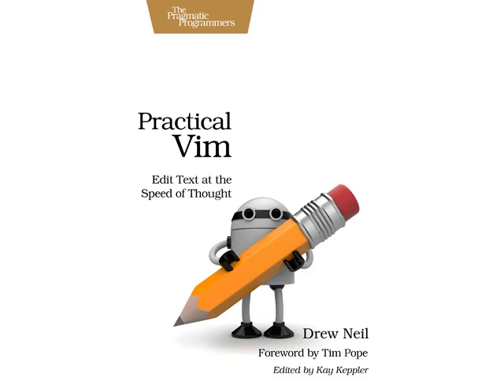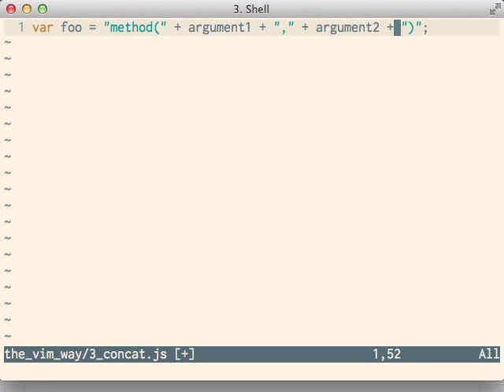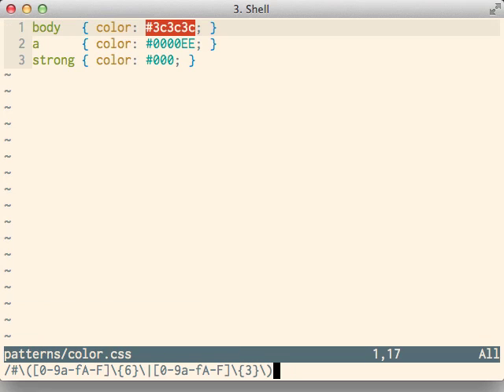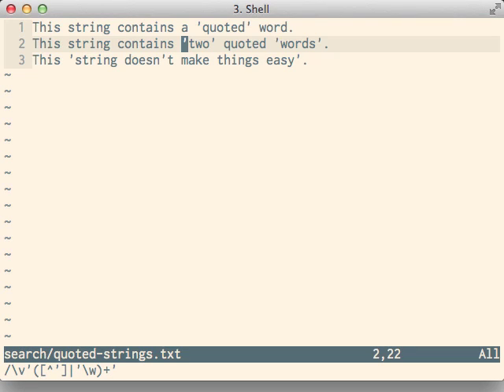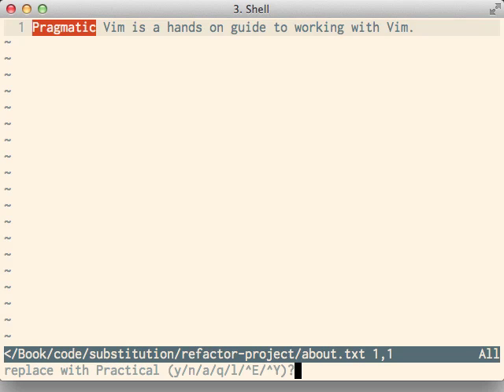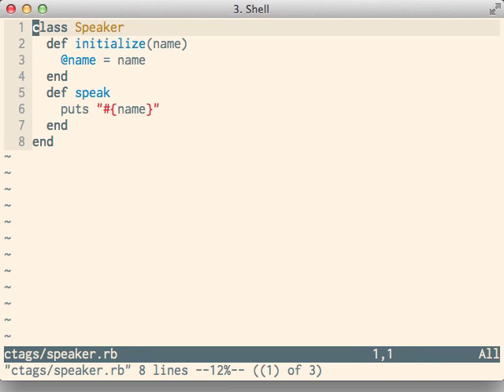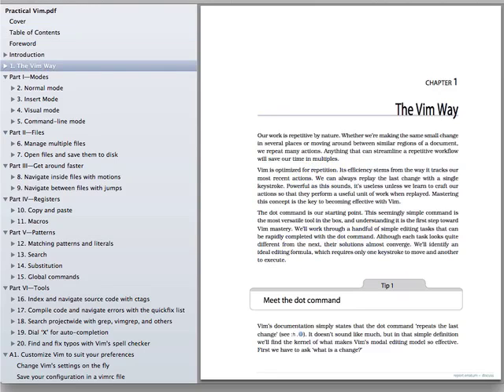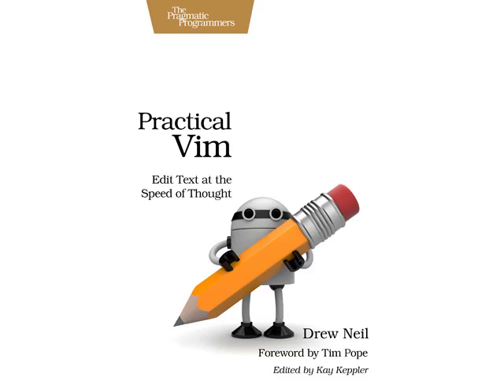Practical Vim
Vim is a fast and efficient text editor that will make you a faster and more efficient developer. "Practical Vim" shows you 120 Vim recipes so you can quickly learn the editor's core functionality and tackle your trickiest editing and writing tasks.  Now available from pragprog.com